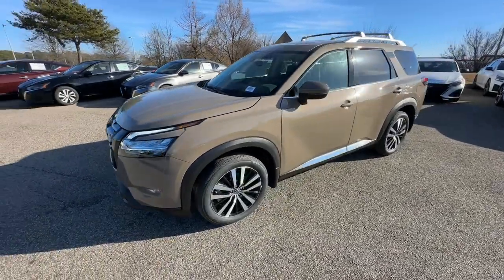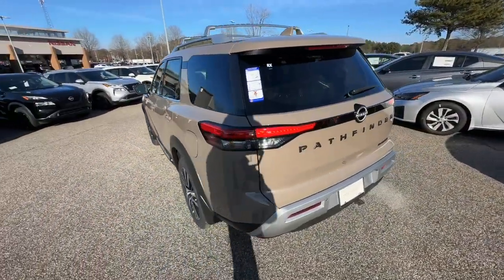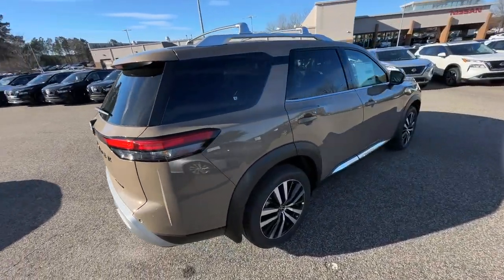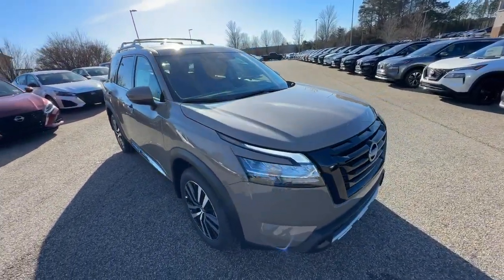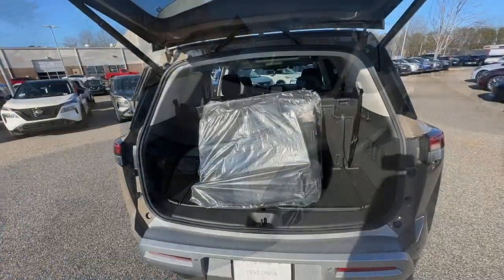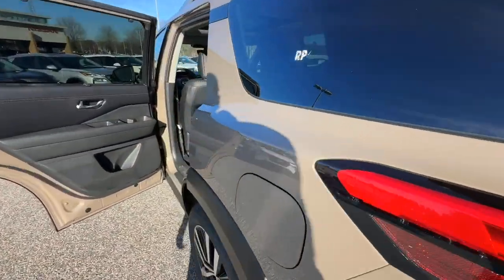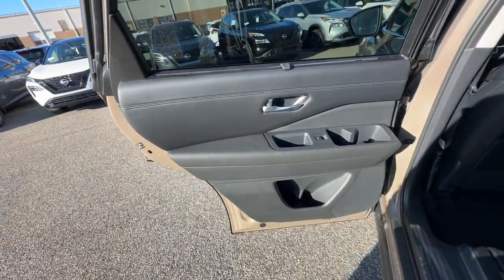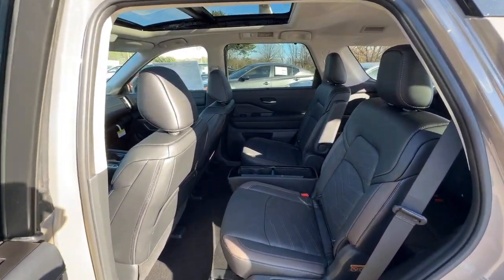2024 Nissan Pathfinder Buford, Suwanee, Johns Creek, Gainesville 232815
Baja Storm New 2024 Nissan Pathfinder Platinum available in 3520 Highway 20, Buford, Georgia at Premier Nissan Mall of Georgia. Servicing the Buford, Suwanee, Johns Creek, Gainesville, GA. area.

Priced below KBB Fair Purchase Price! 20/27 City/Highway MPG 2024 Nissan Pathfinder Platinum Baja Storm FWD 9-Speed Automatic 3.5L V6 DOHCbrbr20/27 City/Highway MPG
Axle Ratio: 4.334|Wheels: 20 x 8J Machined Alloy|Heated & Cooled Front Bucket Seats|Semi-Aniline Leather-Appointed Seating Surfaces|Radio: AM/FM Audio System|Black Appearance Package|Tow Delete Package|Platinum Captain Chairs Package|Black Splash Guards (Set of 4)|Cross Bars|Captains Chairs Carpeted Floor Mats (Set of 4)|Cargo Package|Dash Cam - Dual Camera Drive Recorder|2nd-Row Captain Chairs|2nd-Row Rear Headrest|First Aid Kit|Bose Premium Audio System|Cargo Area Protector|Delete Tow Hitch Receiver & Harness|Black Grille (K10)|Black Liftgate Emblems|NissanConnect w/Navigation & Services|Cargo Net|4-Wheel Disc Brakes|Air Conditioning|Electronic Stability Control|Front Bucket Seats|Front Center Armrest|Power Liftgate|Spoiler|Tachometer|3rd row seats: bench|ABS brakes|Alloy wheels|Auto tilt-away steering wheel|Automatic temperature control|Bodyside moldings|Brake assist|Bumpers: body-color|Delay-off headlights|Driver door bin|Driver vanity mirror|Dual front impact airbags|Dual front side impact airbags|Four wheel independent suspension|Front anti-roll bar|Front dual zone A/C|Front reading lights|Fully automatic headlights|Garage door transmitter: HomeLink|Heated door mirrors|Heated front seats|Heated rear seats|Heated steering wheel|Illuminated entry|Knee airbag|Leather steering wheel|Low tire pressure warning|Memory seat|Occupant sensing airbag|Outside temperature display|Overhead airbag|Overhead console|Panic alarm|Passenger door bin|Passenger vanity mirror|Power door mirrors|Power driver seat|Power moonroof|Power passenger seat|Power steering|Power windows|Radio data system|Rain sensing wipers|Rear air conditioning|Rear anti-roll bar|Rear reading lights|Rear seat center armrest|Rear side impact airbag|Rear window defroster|Rear window wiper|Reclining 3rd row seat|Remote keyless entry|Roof rack: rails only|Security system|Speed control|Speed-sensing steering|Split folding rear seat|Steering wheel memory|Steering wheel mounted audio controls|Telescoping steering wheel|Tilt steering wheel|Traction control|Trip computer|Turn signal indicator mirrors|Variably intermittent wipers|Ventilated front seats|Front beverage holders|Auto-dimming Rear-View mirror|13 Speakers|Heads-Up Display|Speed-Sensitive Wipers|AM/FM radio: SiriusXM|Exterior Parking Camera Rear|Auto High-beam Headlights|Emergency communication system: NissanConnect Services|Navigation system: NissanConnect Navigation|NissanConnect featuring Apple CarPlay and Android Auto